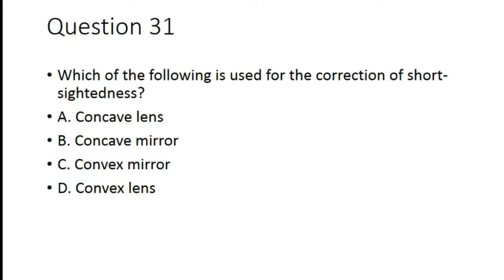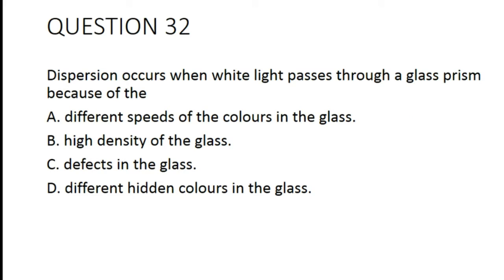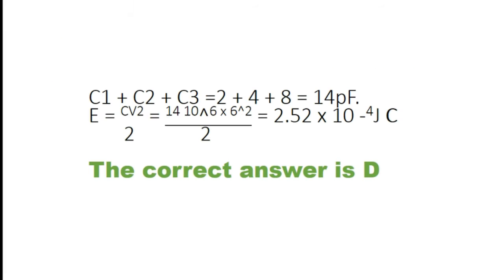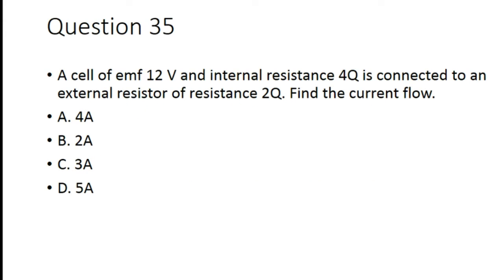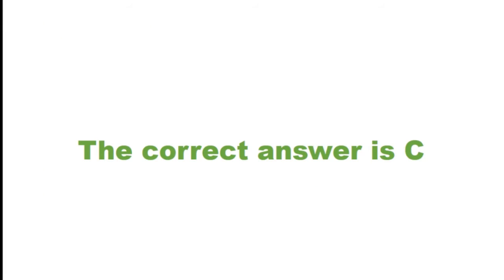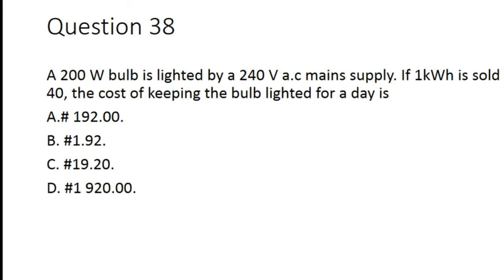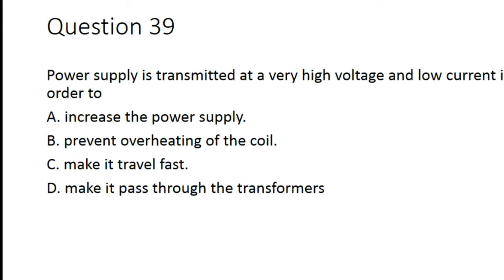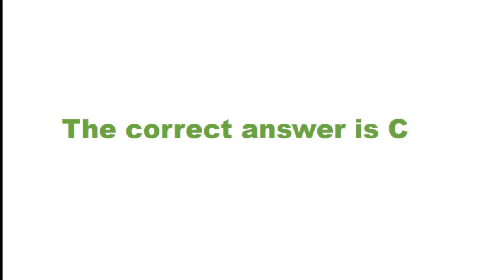phy 2010 31 401